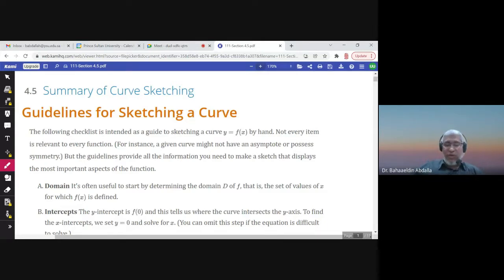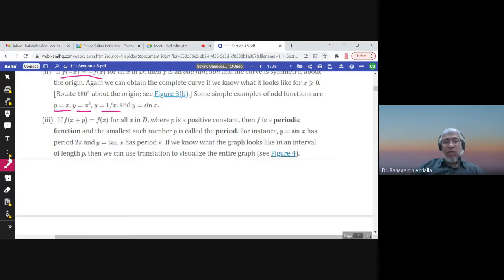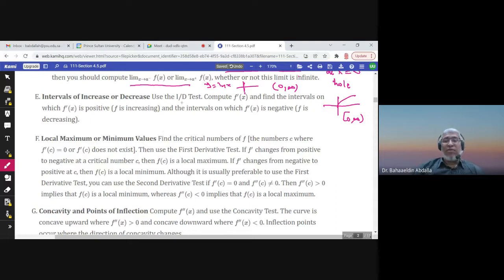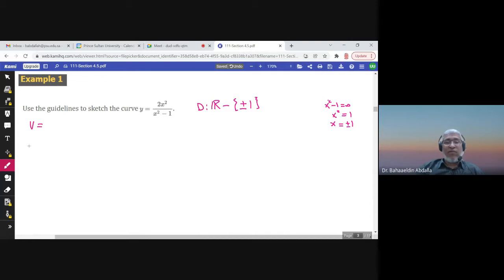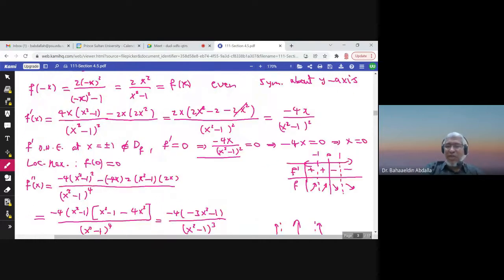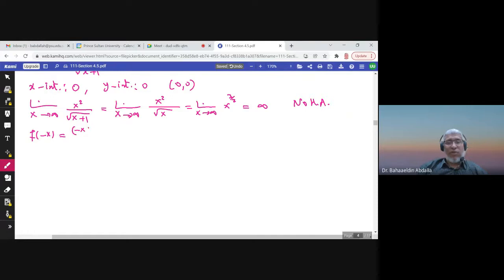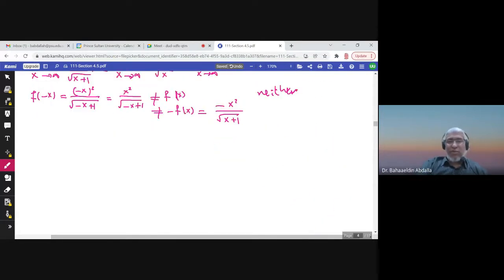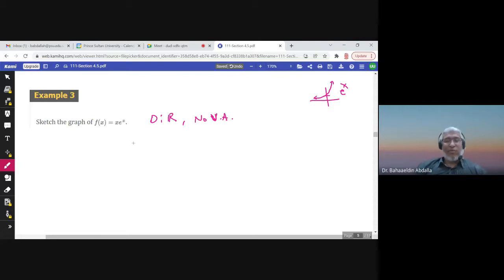4.5 Summary of Curve Sketching (part 1)(3 examples)